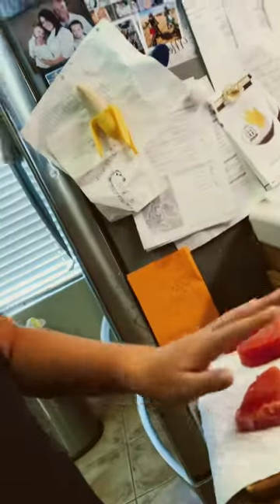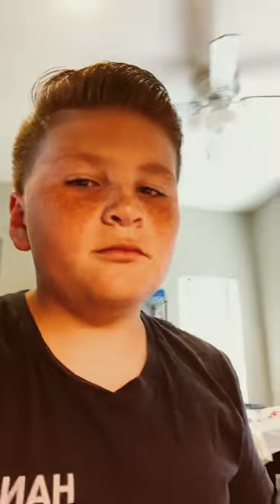How to make severed ahi tuna 🍣